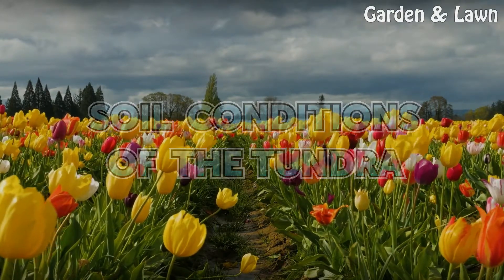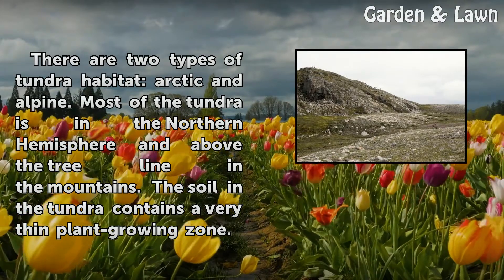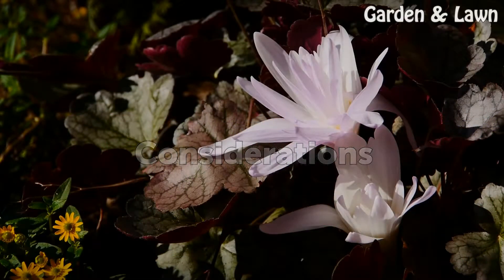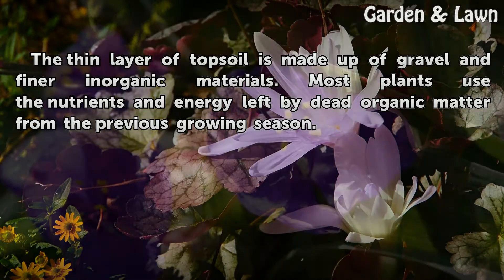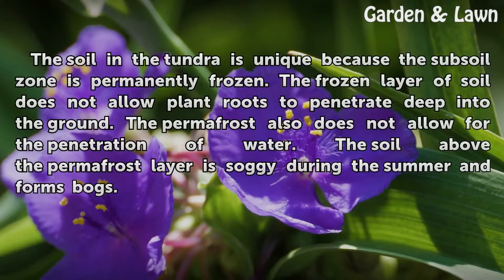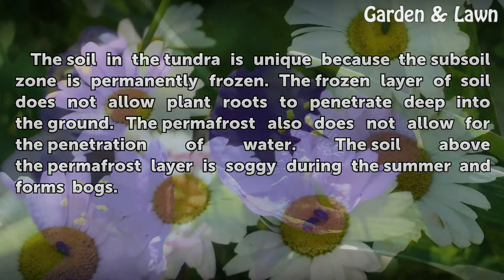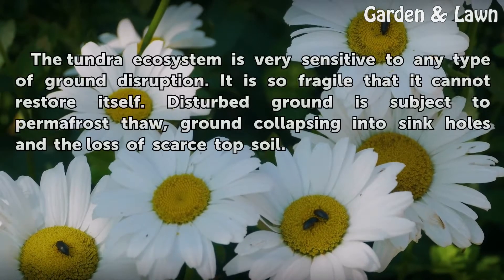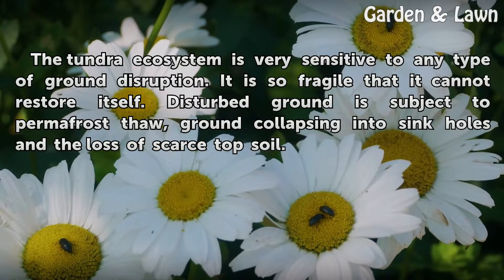Soil Conditions of the Tundra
Soil Conditions of the Tundra. There are two types of tundra habitat: arctic and alpine. Most of the tundra is in the Northern Hemisphere and above the tree line in the mountains. The soil in the tundra contains a very thin plant-growing zone.

Table of contents Soil Conditions of the Tundra
Considerations 00:33
Significance 00:52
Warning 01:17